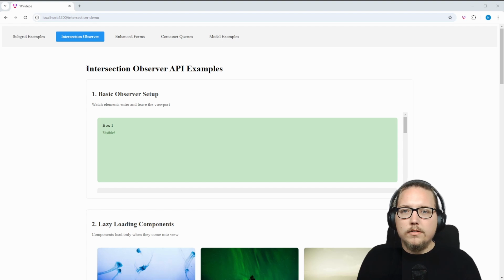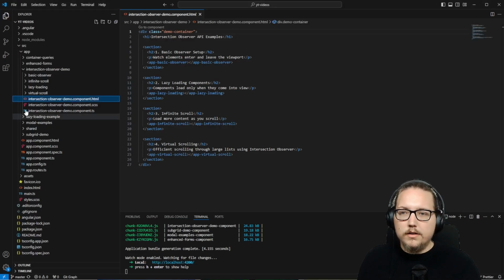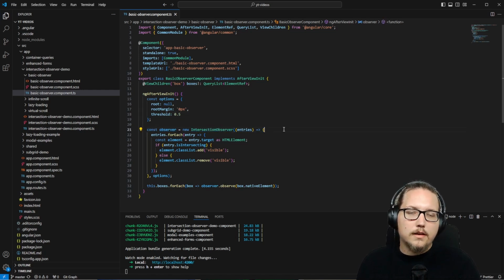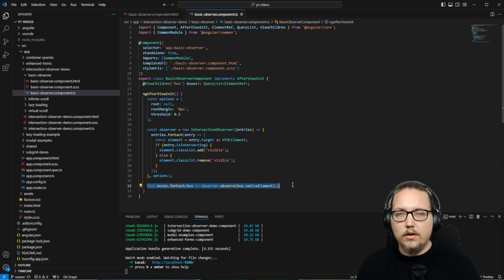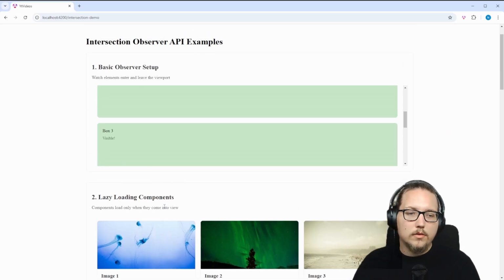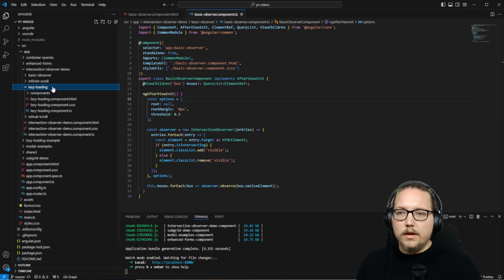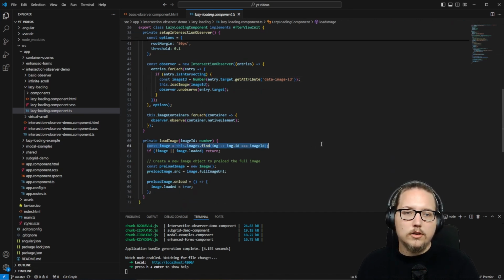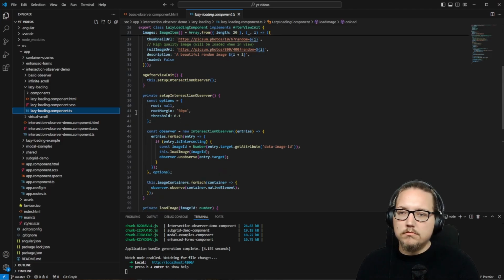Mastering Intersection Observer API: Lazy Loading Basics | Part 1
In this tutorial, we’ll introduce you to the Intersection Observer API, a powerful tool for implementing lazy loading in web applications. With this API, you can optimize your site’s loading performance by deferring image loads and other resources until they’re needed—all without complex JavaScript. This is Part 1 of our deep dive, covering the basics of setting up an Intersection Observer and implementing lazy loading.

What’s Covered:
- Understanding the Intersection Observer API
- Setting up an Intersection Observer
- Implementing basic lazy loading for images